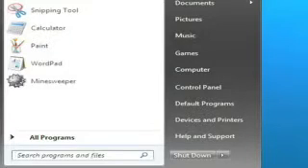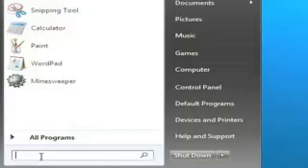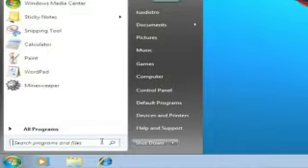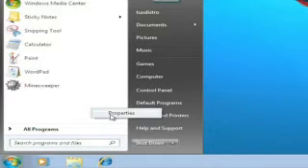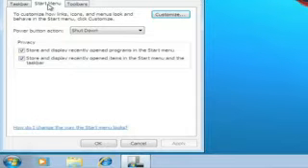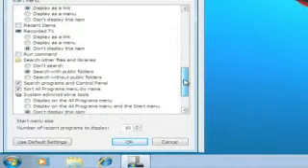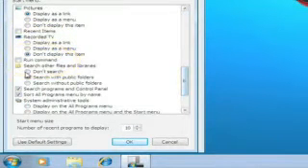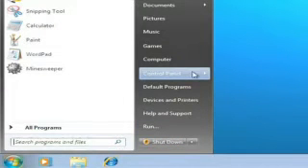How to Customize the Windows 7 taskbar.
Here is short tutorial on how to customize the Windows 7 taskbar.